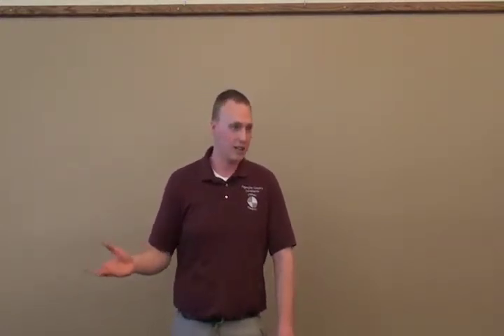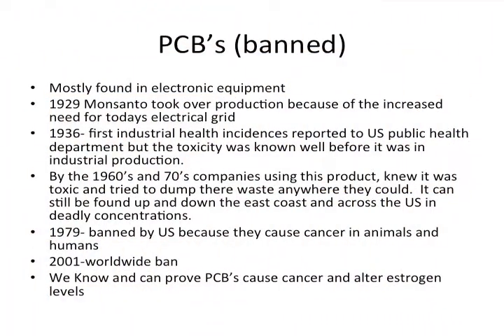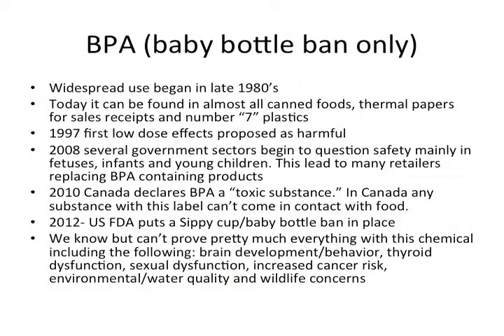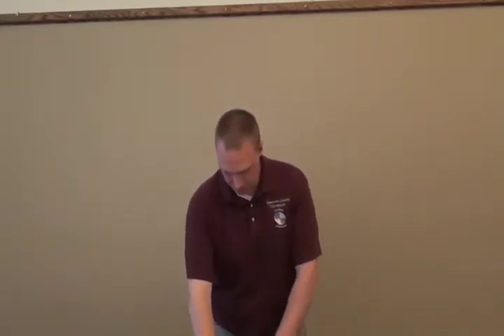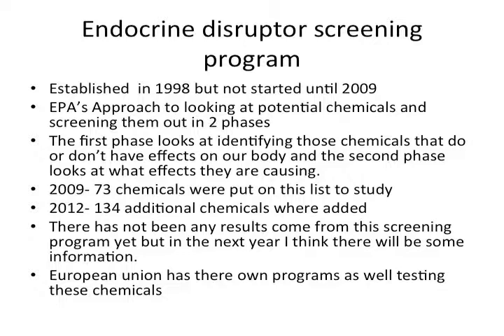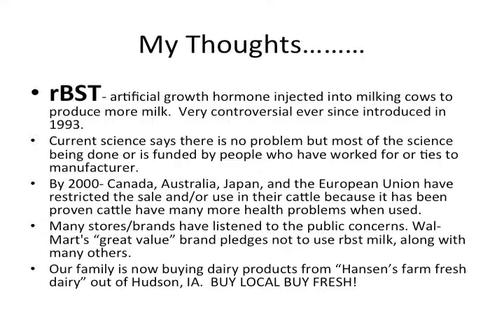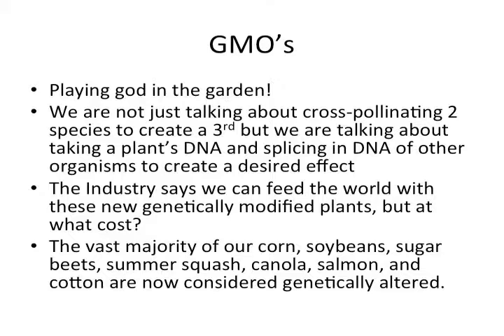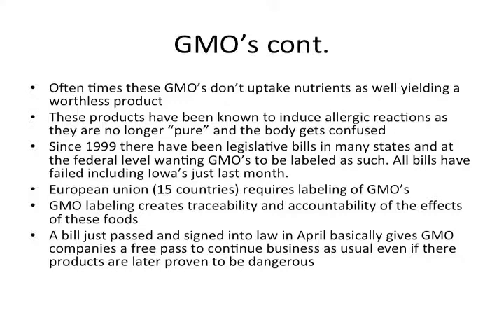Lucas Pogemiller Endocrine Disruptors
Dr. Lucas Pogemiller discusses information on hormone disruptors at the FMC ECI (Floyd Mitchell, Chickasaw Early Childhood Iowa) May 13, 2013 board meeting.